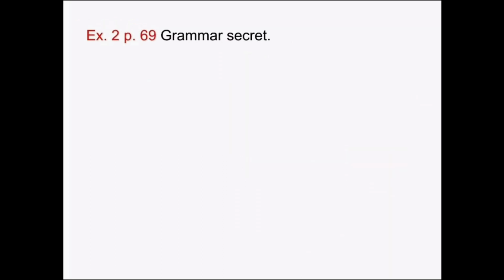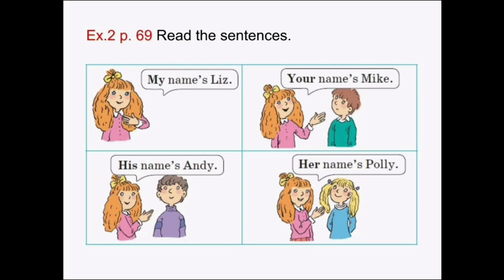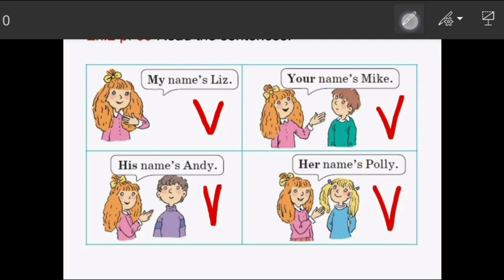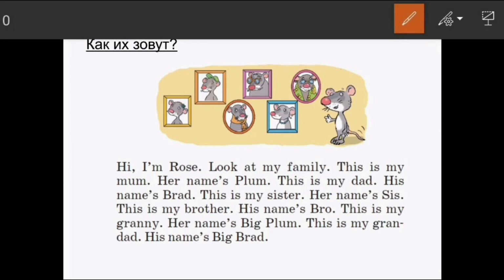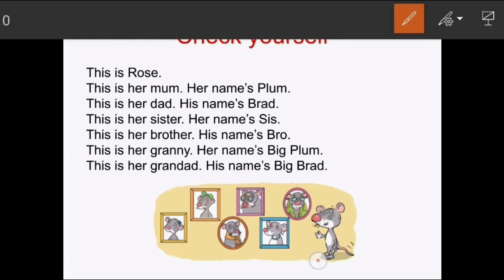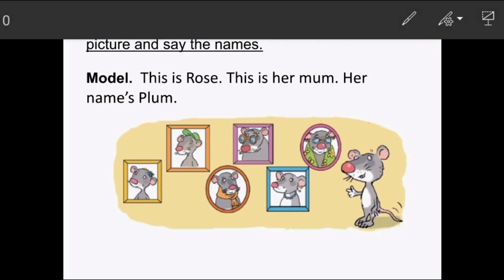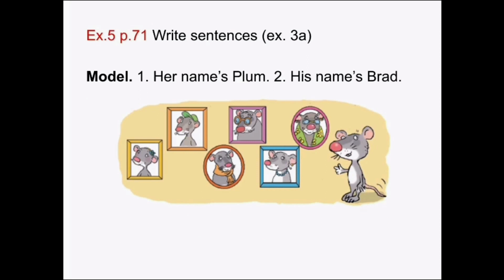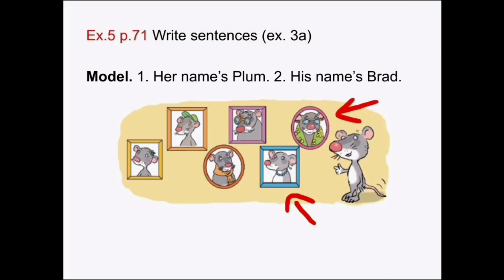Тема 22. Имена членов семьи